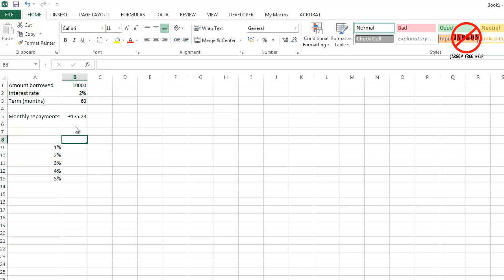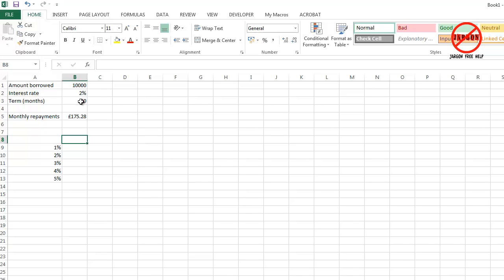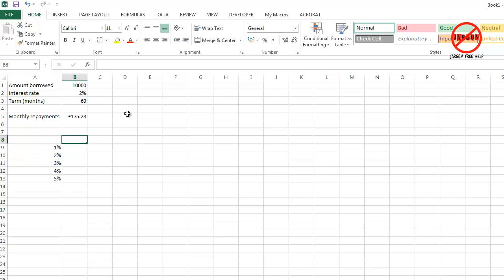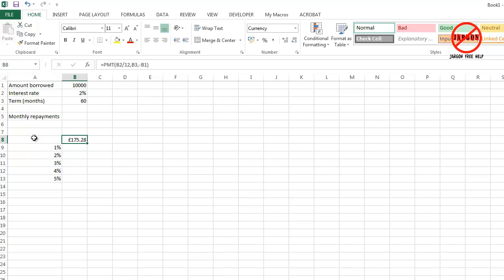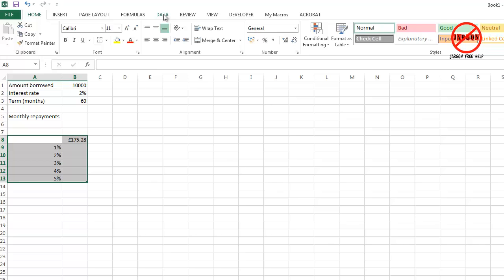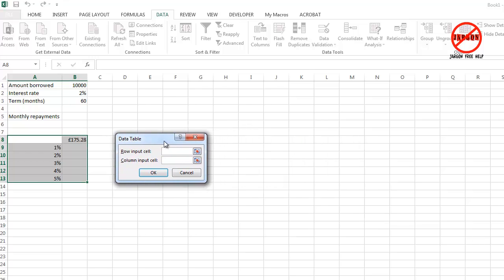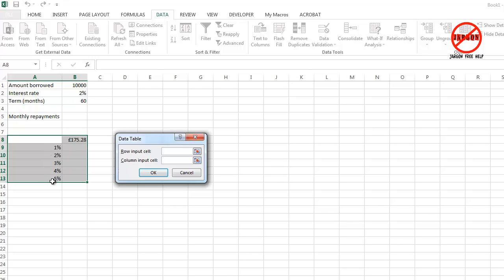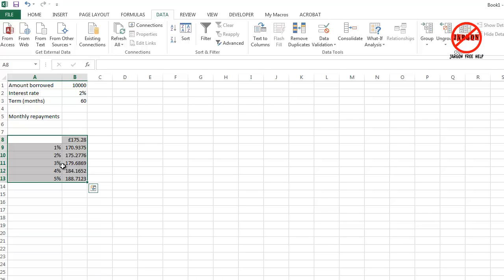Excel: One Input Data Table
If you need to analyze some data and want to see what happens by changing one of the variables then a one input data table will help you analyze that data. shows us how.

In this example, I have used the payment function (PMT) and here is a link to that tutorial